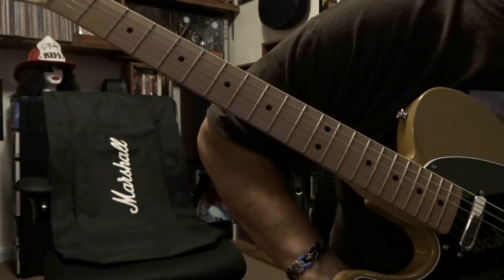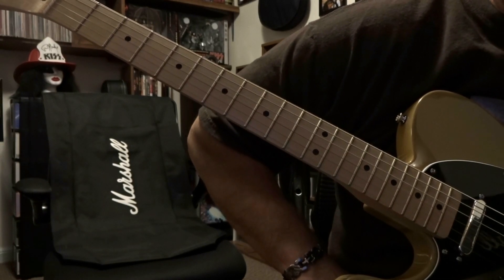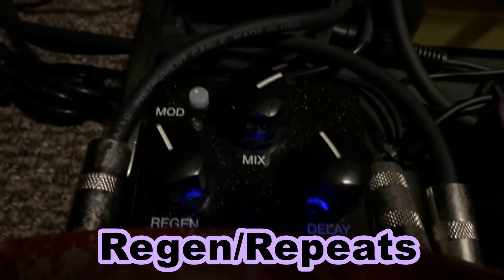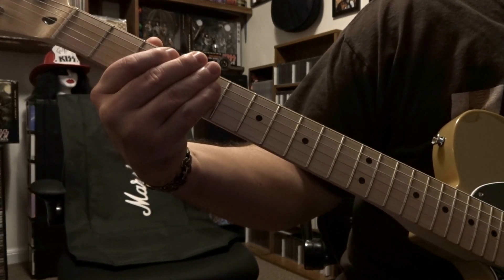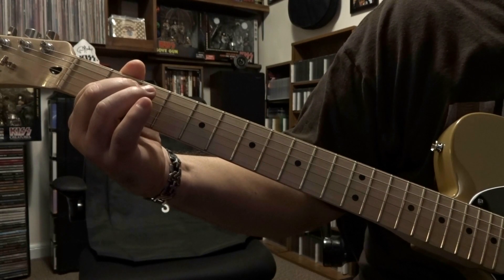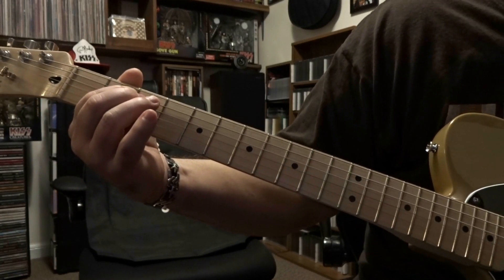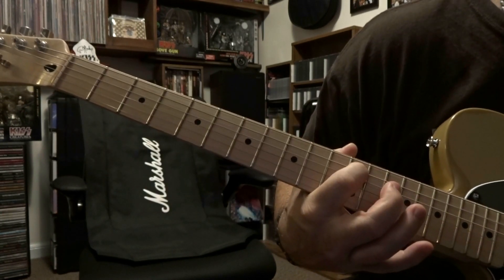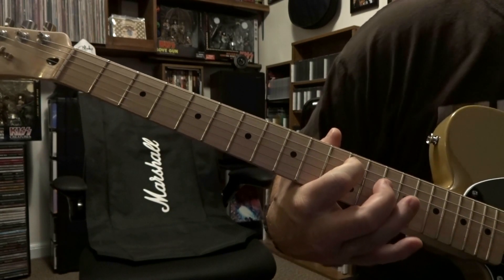One of These Days - Pink Floyd (Bass) "Video 595"